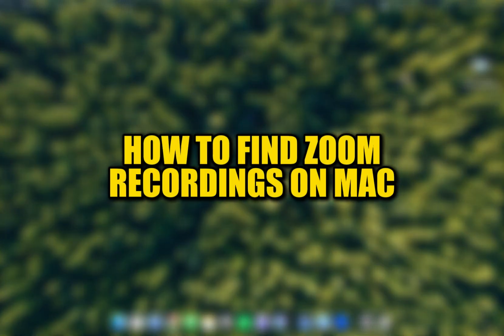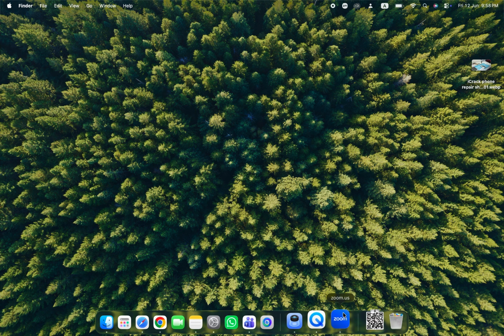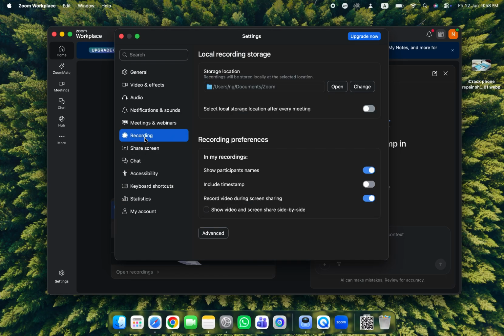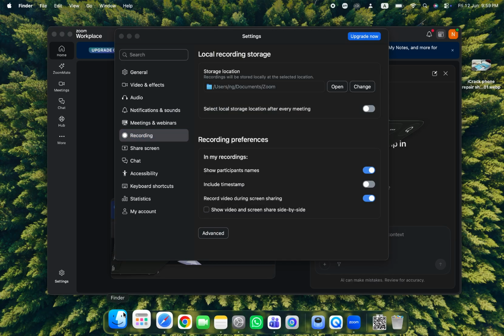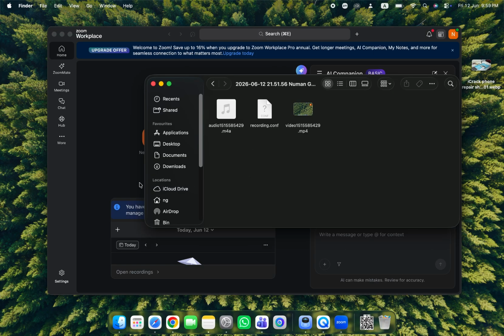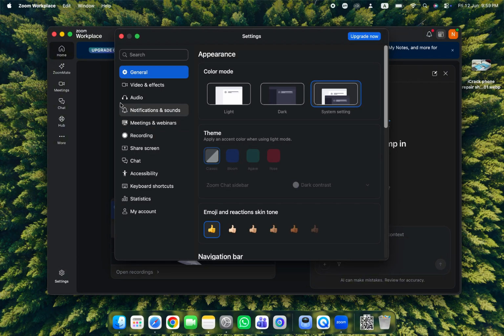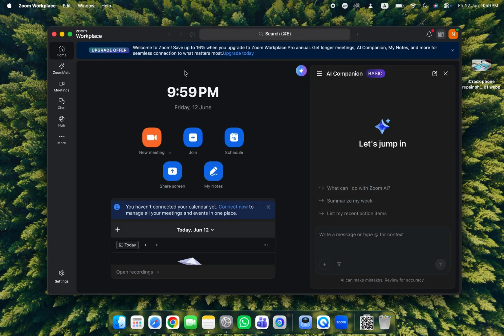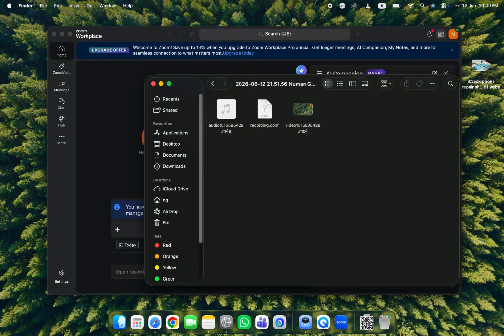How to Find Zoom Recordings on Mac Full Tutorial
Can't find your Zoom recordings on your Mac? 🎥💻 In this tutorial, you'll learn how to locate Zoom's recording folder, check your recording settings, and quickly open saved meeting recordings using Finder and Zoom's built-in preferences.

Whether you're looking for a recent meeting or you've changed your recording location, this guide will help you find your Zoom recordings in just a few simple steps.

🔹 What You'll Learn in This Video:
✅ Open Zoom recording settings
✅ Find the default recording location
✅ Locate Zoom recordings in the Documents folder
✅ Use Finder to browse meeting folders
✅ Open a custom recording location using Go to Folder
✅ Access your saved video and audio recordings

⏳ Timestamps
⏱ 00:00 – Introduction
⏱ 00:08 – Check Zoom Recording Settings
⏱ 00:23 – Find the Default Recording Folder
⏱ 00:43 – Open a Custom Recording Location
⏱ 00:56 – Access Your Zoom Recordings
⏱ 01:08 – Conclusion

1. `Zoom`
2. `Preferences`
3. `Recording`
4. `Documents`
5. `Zoom`
6. `Finder`
7. `Go`
8. `Go to Folder`

📌 Summary
Zoom makes it easy to locate your meeting recordings by showing the save location in its Recording settings. Whether you're using the default Documents folder or a custom directory, Finder's built-in navigation tools help you quickly access your recorded meetings, including both video and audio files.

📤 Share this guide with anyone trying to locate Zoom recordings on a Mac.